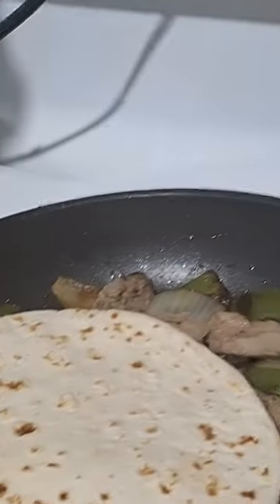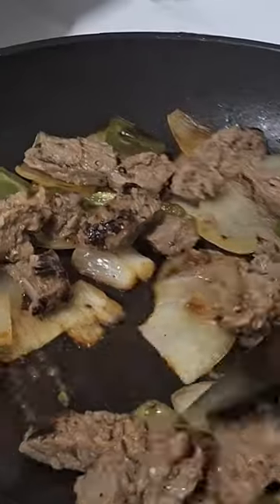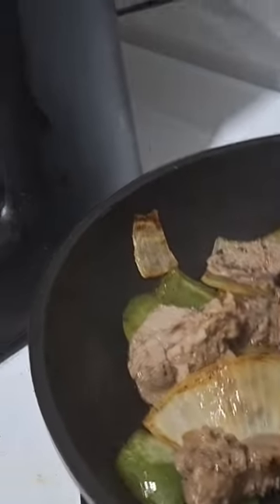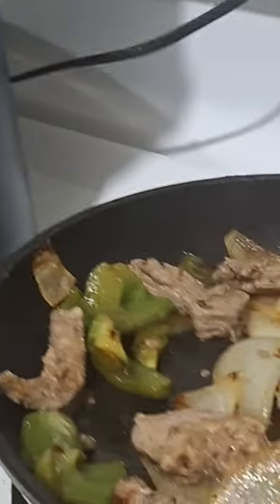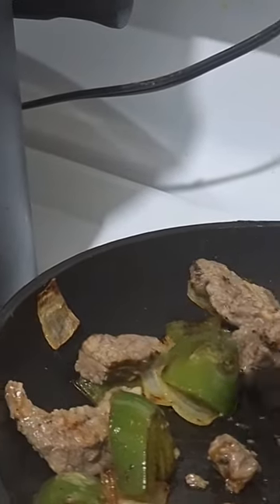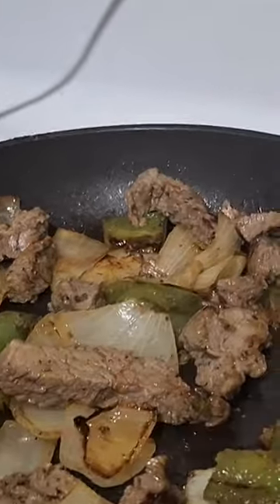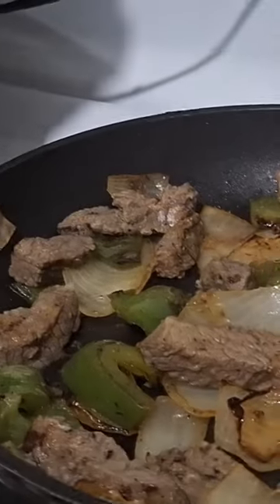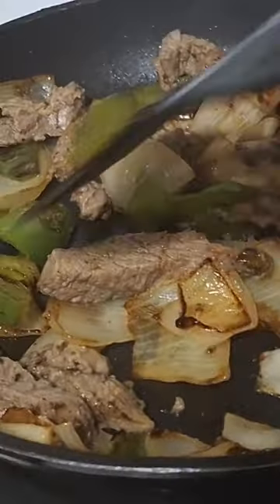Beef Fajitas with Bell Pepper 🫑 and Onion 🌰 cooked meal in 15 minutes - tastes like Taco truck Mex.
Food P0rn - Want an easy way to make Mexican food that tastes from over the border or a local Taco truck watch this Delicous cooking video!

The Best Hashtags for Restaurants
The Best Hashtags for Bars
but not limited to below!